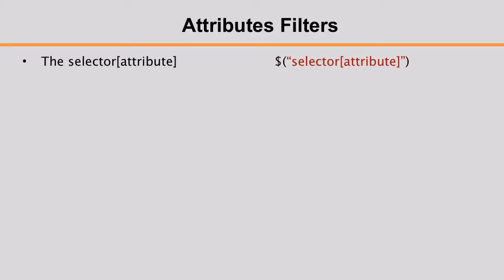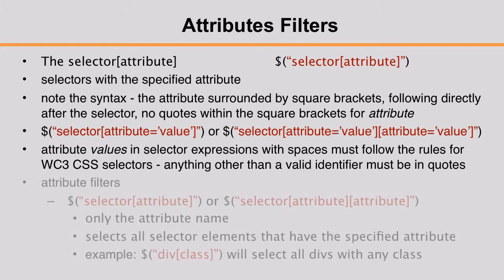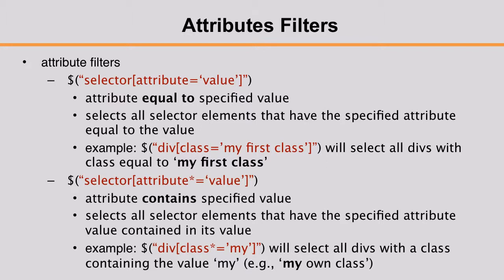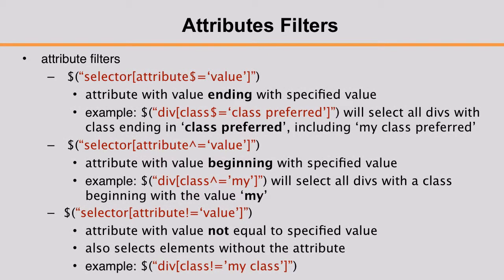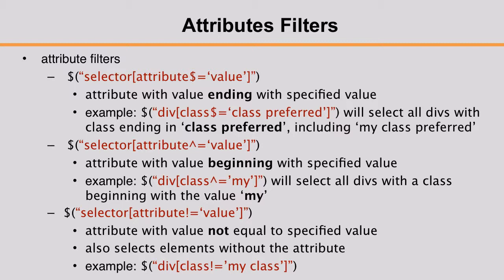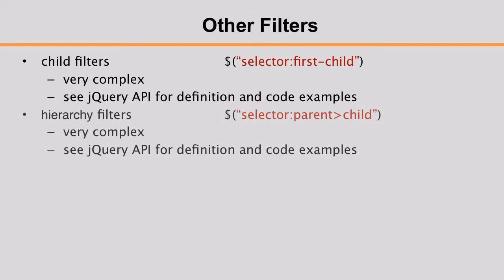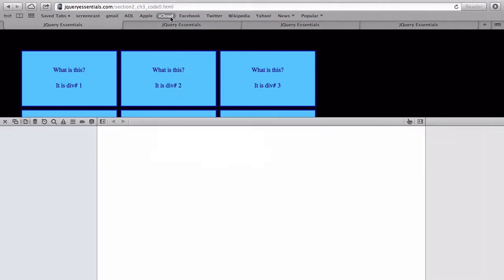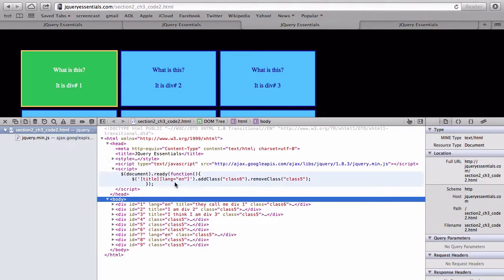2988OS 02 VID03 SelectorsAndFilters DRAFT1